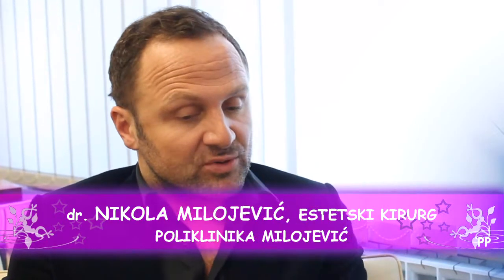CELEBRITY MAKEOVER BY BORIS KOSMAC - SEZONA 5 - GOSCA MIRNA MEDAKOVIC POLIKLINIKA MILOJEVIC